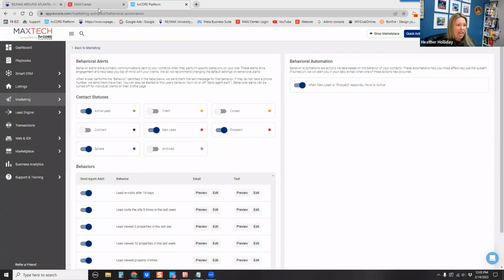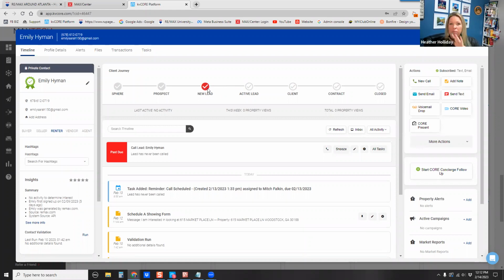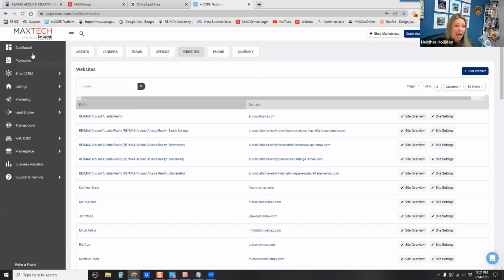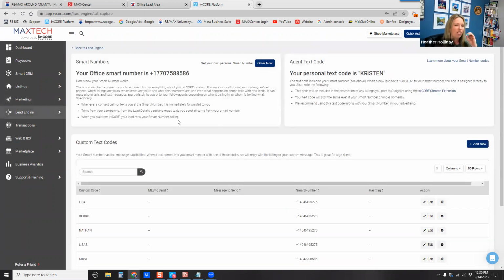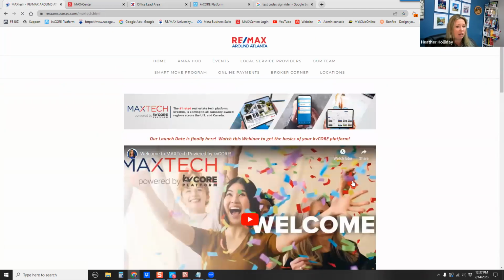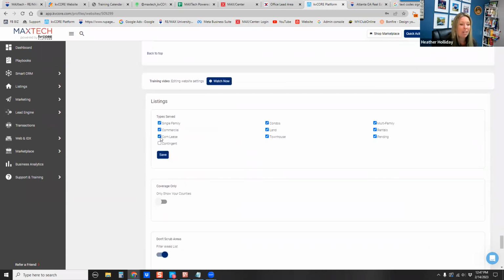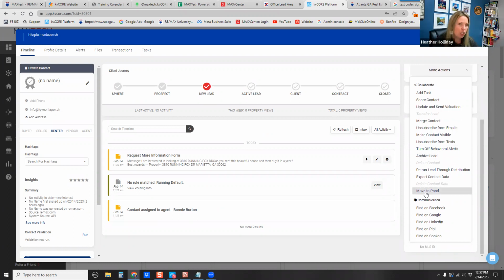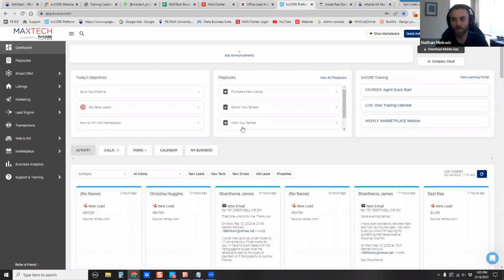101 MAXTech Powered by kvCORE - RE/MAX Around Atlanta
2/14/2023 zoom recording reviewing the basics of MAXTech Powered by kvCORE!

RE/MAX Around Atlanta Agents are eager to be your local resource for finding the home of your dreams. We would love the opportunity to connect you with the right agent for your unique needs.
From searching to closing, RE/MAX agents help every step of the way.

We are eager to be your local resource for finding the home of your dreams. We would love the opportunity to connect you with the right agent for your unique needs.